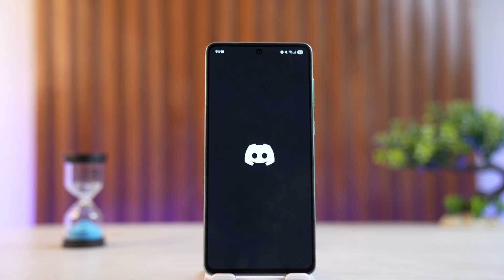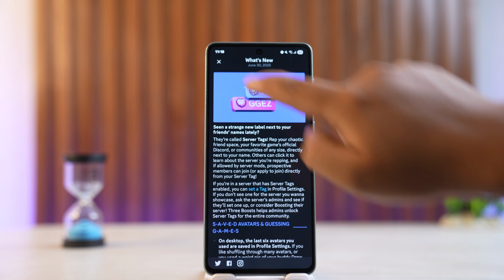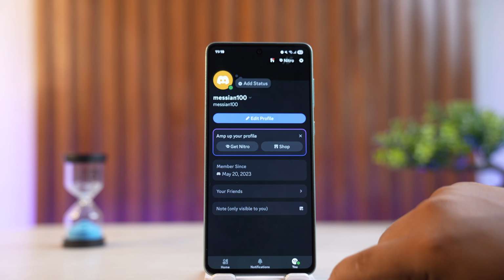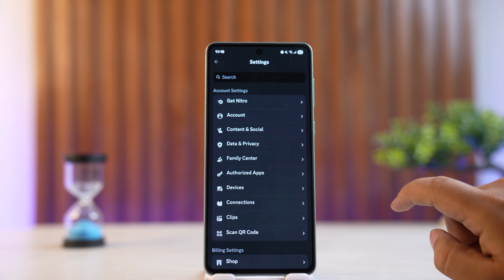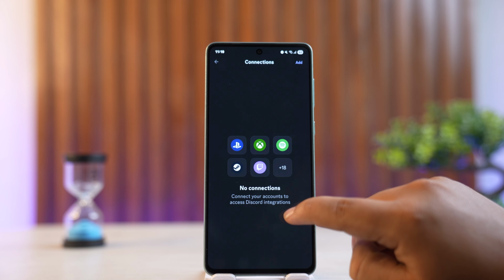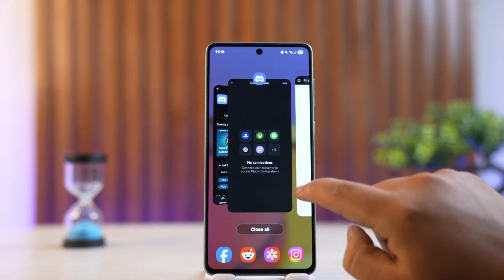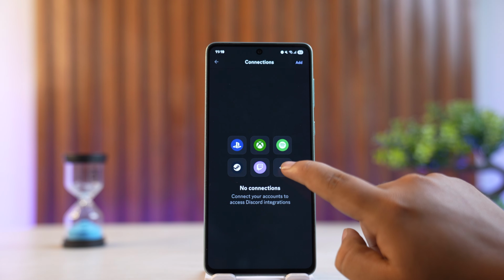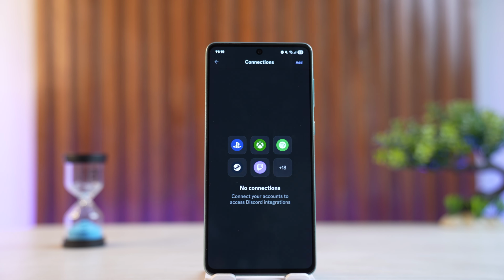How To Stop Discord Showing What Spotify Song You're Listing To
If you want to stop Discord from showing what Spotify song you’re currently listening to, you have two simple options: disconnect your Spotify account from Discord completely or just turn off the activity status display. This ensures your friends and server members won’t see your listening activity in real-time. Whether you want more privacy or just don’t want your music habits displayed, this tutorial explains how to control your visibility.

Start by opening the Discord app on your mobile or desktop. Tap on your profile icon at the bottom right (on mobile) or bottom left (on desktop), then go to ‘Settings.’ In the settings menu, scroll down and tap on ‘Connections.’ Here, you’ll see all third-party accounts linked to your Discord profile.

If your Spotify account is connected, you’ll see the Spotify logo listed. Tap on it to open more options. To stop sharing completely, tap the 'X' or 'Disconnect' option to remove the Spotify connection entirely from your Discord account. This will stop all Spotify-related activity from showing up.

Alternatively, if you want to keep the integration but hide your listening status, you can simply toggle off the setting labeled “Display Spotify as your status.” This allows you to remain connected to Spotify (for features like Listen Along) but keeps your current track private.

Both methods provide a quick way to control what your friends can see about your music activity on Discord.

Timestamps:
0:00 Introduction
0:06 Disconnecting Spotify from Discord
0:43 Turning off Spotify display status
1:06 Conclusion